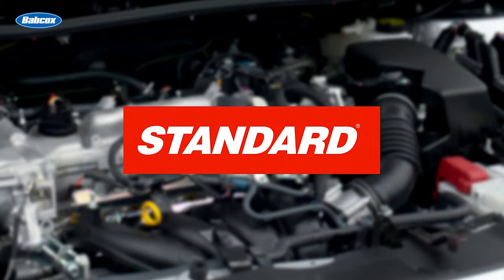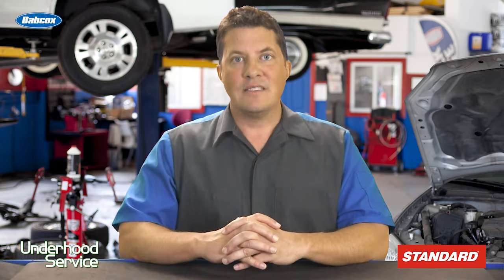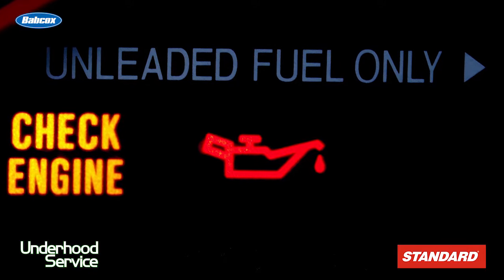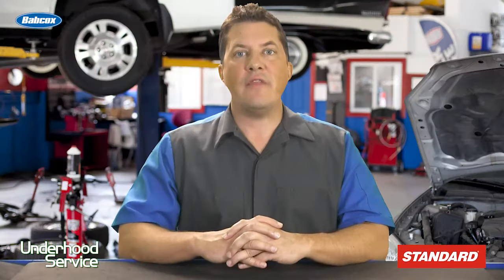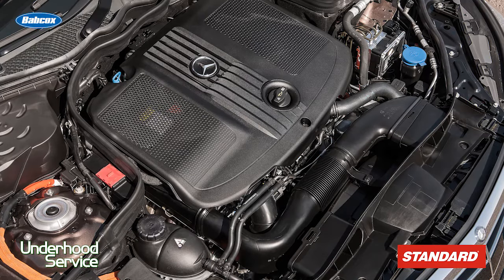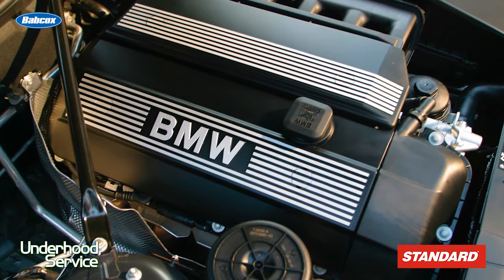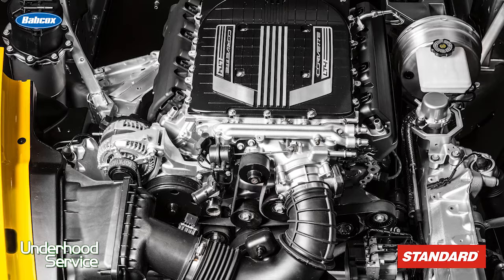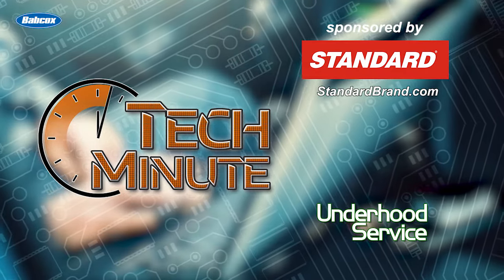When Oil Level Sensors Fail | Tech Minute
Jason Stahl tells us how oil level sensors work as well as the conditions under which they can fail.